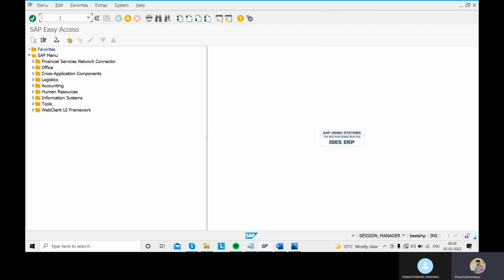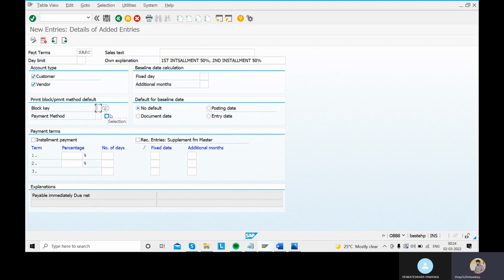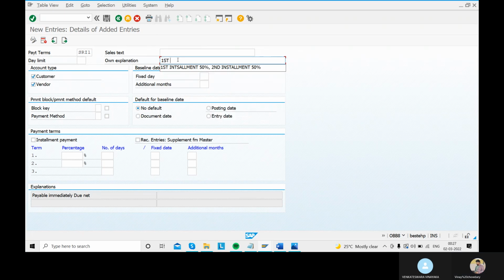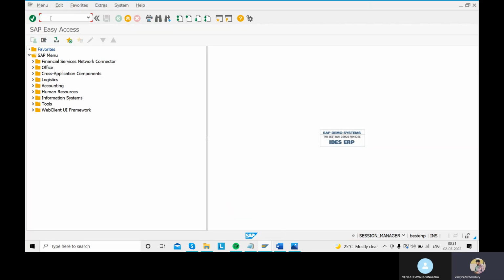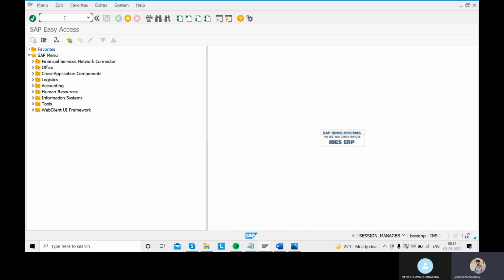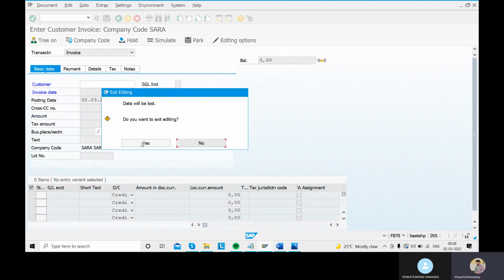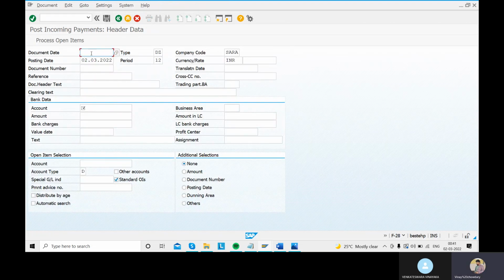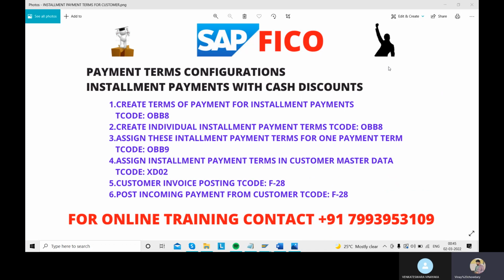INSTALLMENT PAYMENT TERMS CONFIGURATIONS WITH CASH DISCOUNTS FOR CUSTOMER - SAP FICO ONLINE TRAINING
Best Regards,
 Vinay,
 Qualification-Bachelor of business administration(osmania university),MBA
 Finance(osmania university).